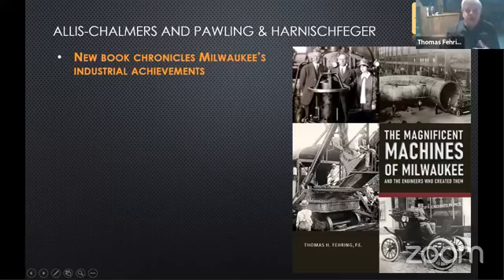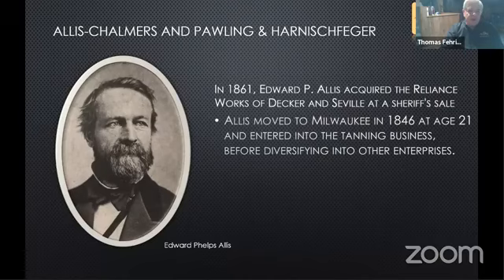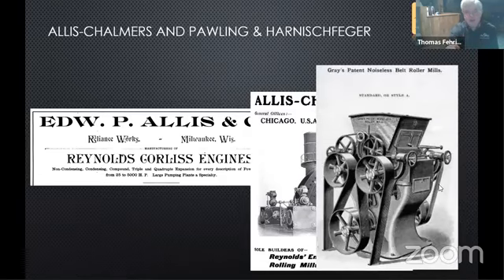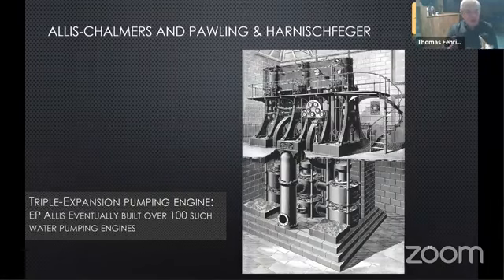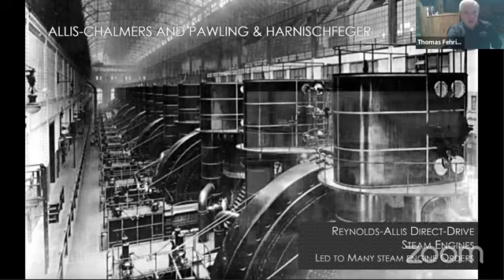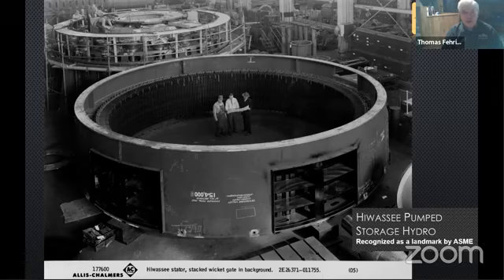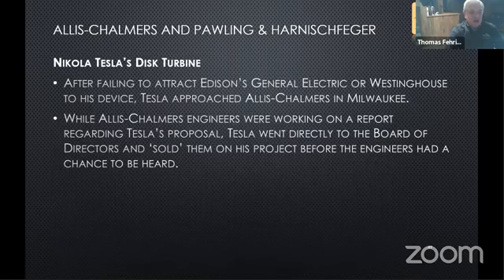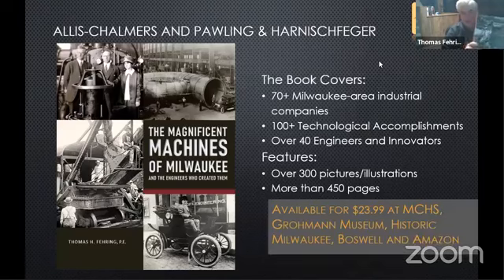Virtual Museum: The Magnificent Machines of Milwaukee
This presentation provides stories of engineering, innovation, and enterprise creation in Milwaukee, focusing on Allis-Chalmers and Pawling & Harnischfeger. These two Milwaukee companies, along with seventy others, are chronicled in the Magnificent Machines of Milwaukee, a recent book that explores industrial Milwaukee during the Century of Progress—the hundred years following the US Civil War. Milwaukee was one of the principal centers of industrial innovation in the United States and became known as “the Machine Shop of the World.”

Author Tom Fehring is an engineer by training and practice, having worked for thirty-five years at “keeping the lights on” at Wisconsin Energy Corporation and its various subsidiaries. Earlier in his career, he also worked for a time at Falk Corporation, Briggs & Stratton and Ford Motor Company. He was born and grew up in Milwaukee in the shadows of the A.O. Smith factory. Tom attended Marquette University and attained bachelor and master’s degrees in Mechanical Engineering.
Tom’s foray into industrial history began 40 years ago and escalated following his retirement when he was appointed to the history and heritage committee of the ASME (American Society of Mechanical Engineers). He has also been involved with community history, serving on the Whitefish Bay Historic Preservation Commission and publishing three books on the Village’s history.

Part of NMIH’s Virtual Museum Live Programs.